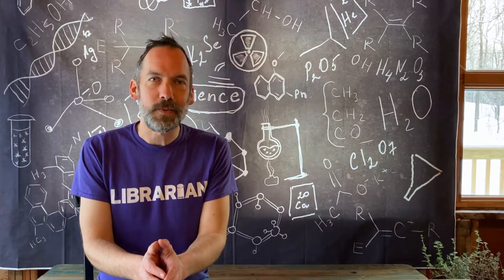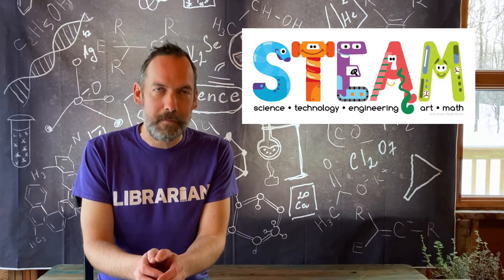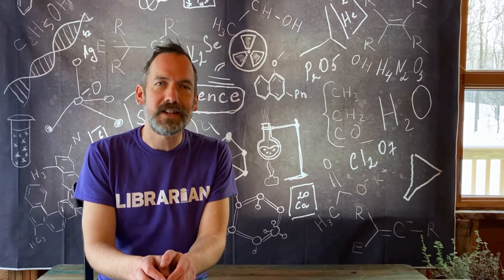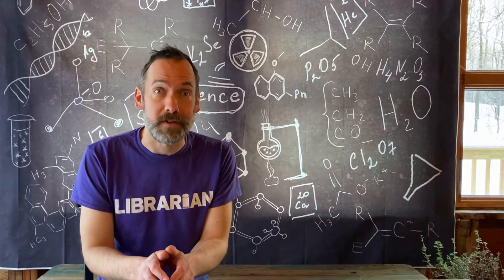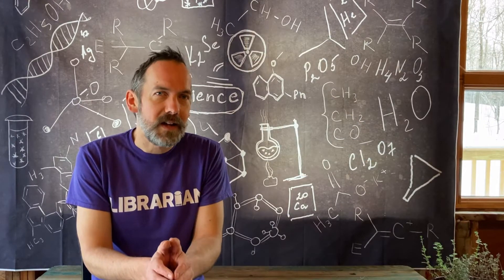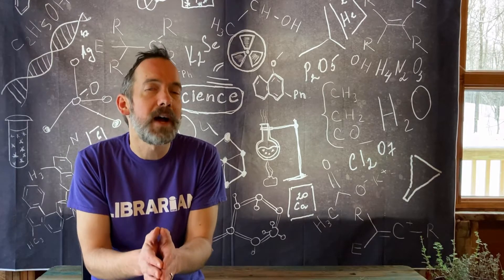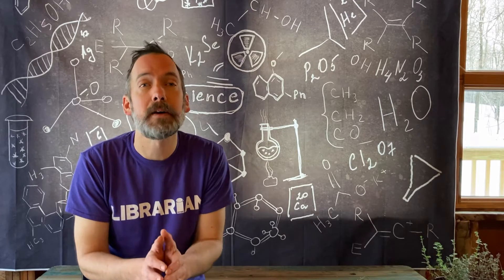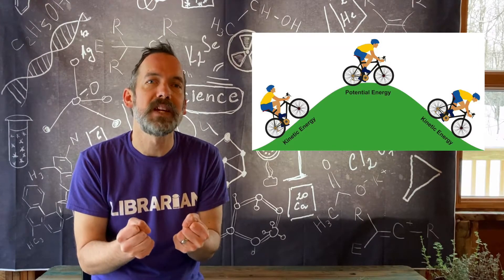Full STEAM Ahead: Catapults!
In this STEAM lesson/tutorial, viewers get a brief history lesson on catapults, learn the difference between potential and kinetic energy, and build two simple versions of a catapult.

Books:
-High-tech DIY projects with flying objects by Maggie Murphy
-STEAM Lab for Kids... by Liz Lee Heinecke
-Awesome Science Experiments for Kids... by Crystal Chatterton
-Cool distance...fun science projects to propel things by James Hopwood

Credits:
-Intro and transitional graphic design elements created by Keith DiBuono.